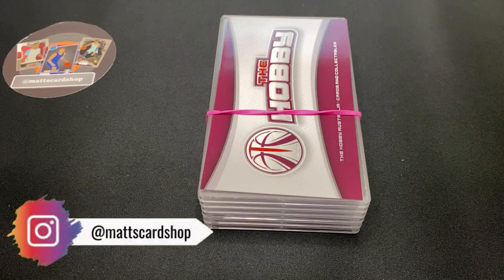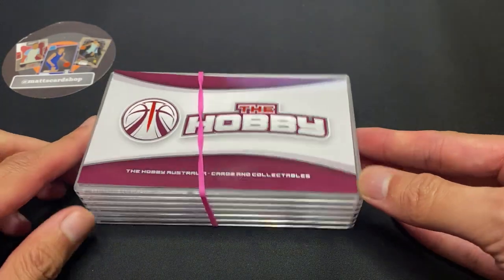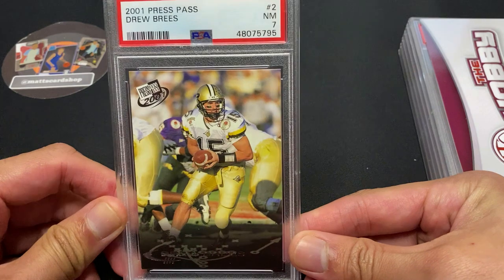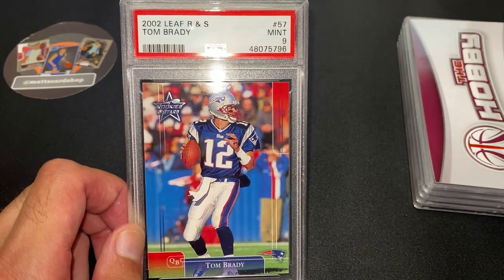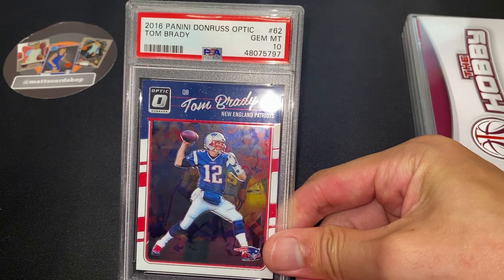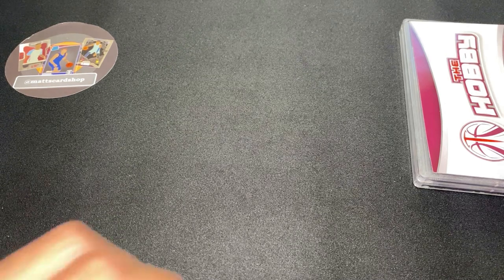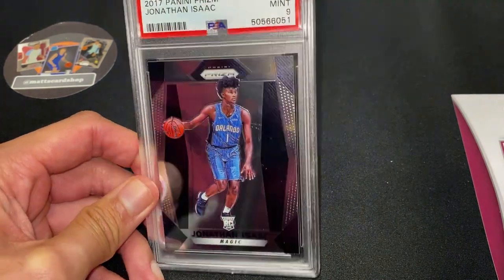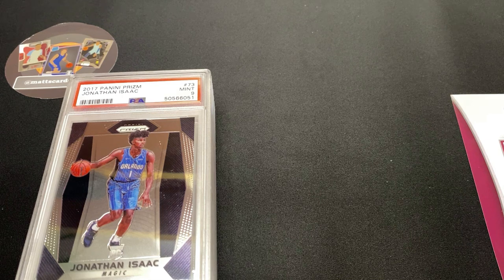PSA GRADING SUBMISSION REVEAL: Tom Brady, Jaren Jackson Jr & More! (Sports Card Investing)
It's only been 8 months since I sent in my cards to PSA and I've finally started to receive some cards back. As you guys would've heard lately, PSA has been backlogged with submissions along with other grading companies due to the influx of new collectors and investors. Check out how I went with my small submission from the Value category of July and August.